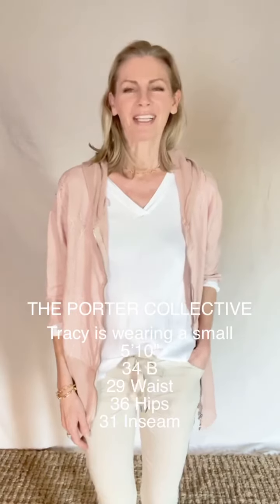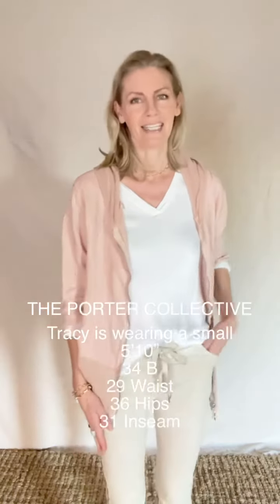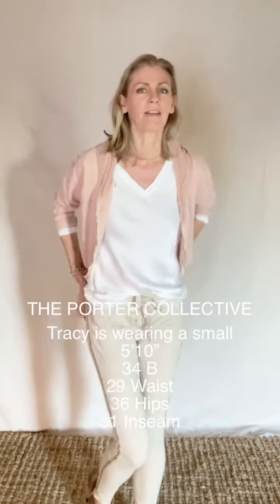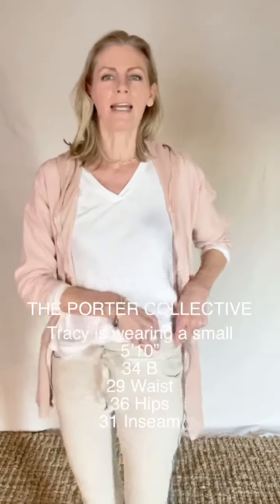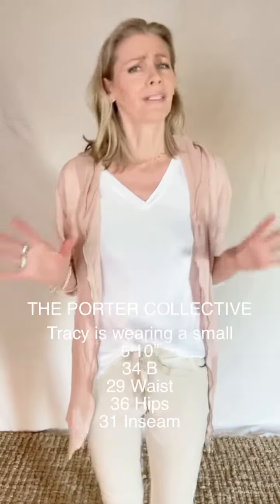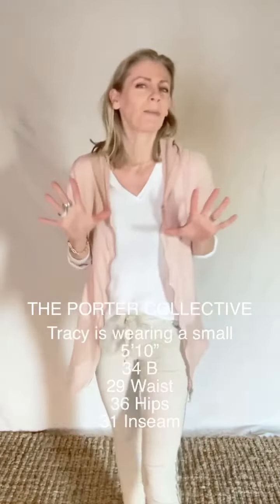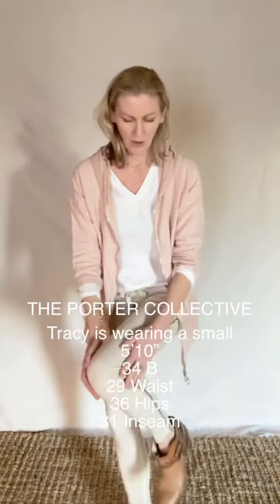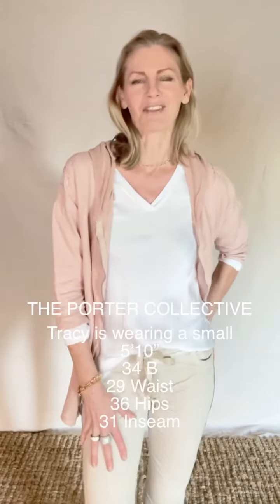BACKSTAGE PANTS FIT VIDEO